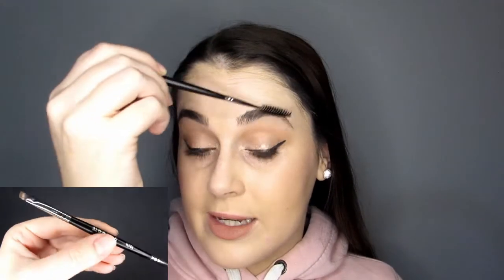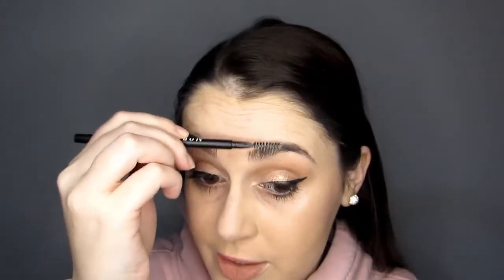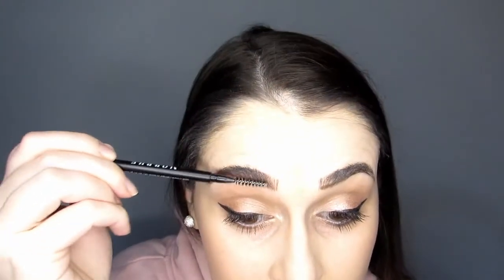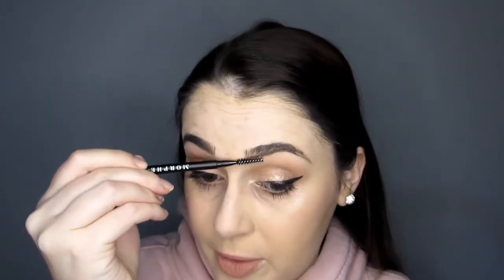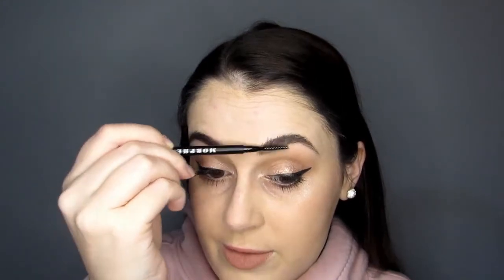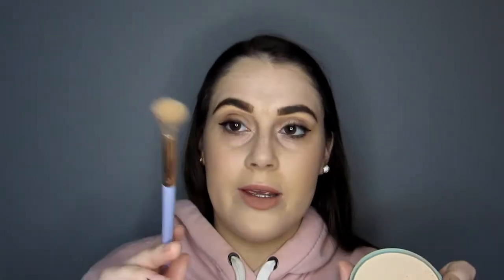MORPHE ARCH OBSESSIONS BROW KIT UNBOXING & TUTORIAL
Collection includes:
1. Micro Brow Pencil
2. Brow Setting Gel in Translucent
3. Brow Cream
4. M158 Angle Liner/Spoolie Brush
5. Highlighter Stick in Oh Brow Baby

Reviews are my opinion based on my own use and experience with these products